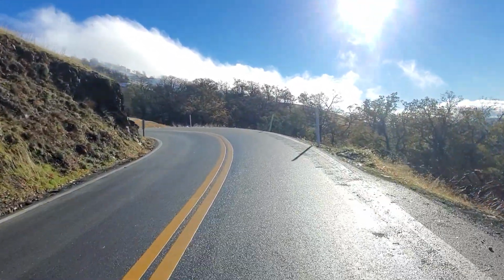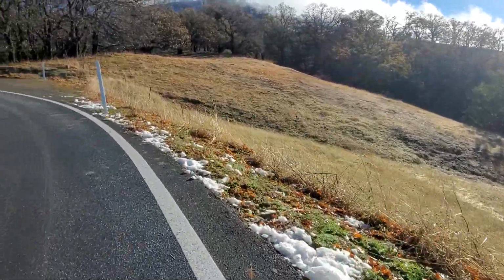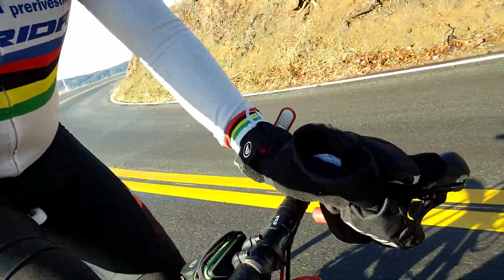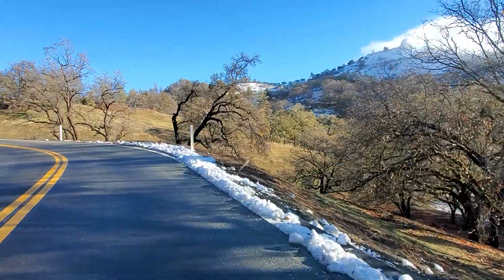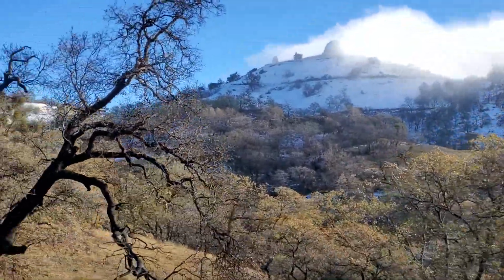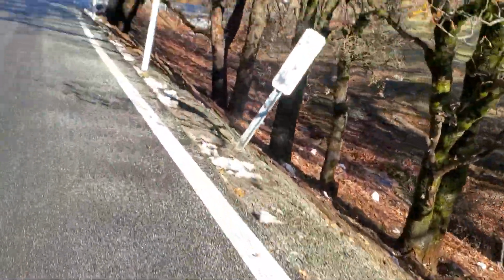Snow Ride 12/30/21